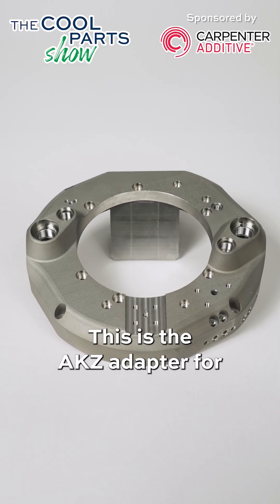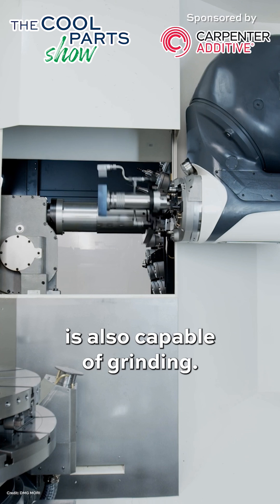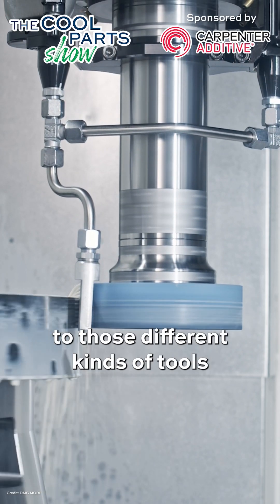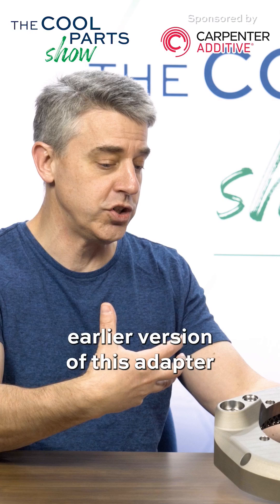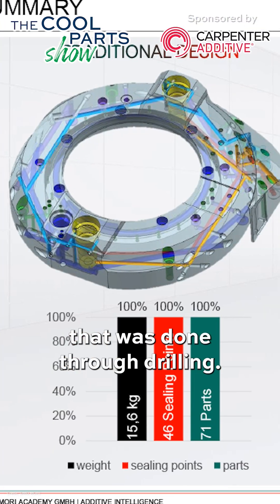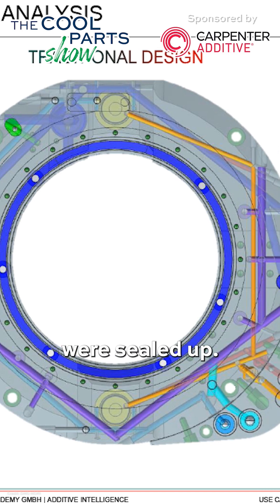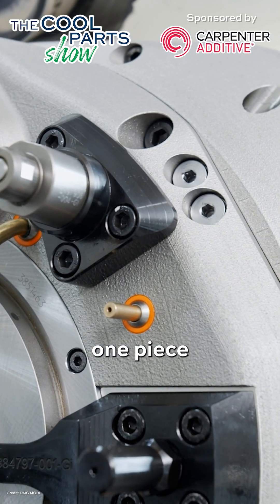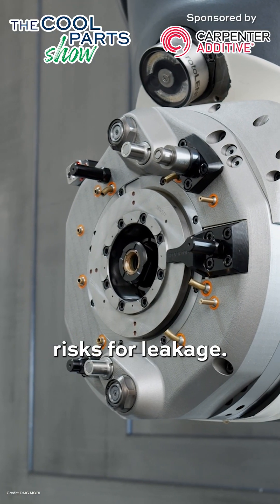3D Printed Metal Component for CNC Machining Center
DMG MORI is a maker of CNC machine tools for precision metal cutting, as well as systems for metal additive manufacturing — and one has been applied in service of the other. On a CNC machining center capable of grinding, the adapter directing cutting fluid to the grinding wheel was formerly made through machining and assembly. Internal fluid passages were drilled, then sealed at the surface of the part. Reengineering the part for additive manufacturing and producing it on one of the company’s laser powder bed fusion systems has resulted in consolidating 71 pieces into five, reducing sealing points from 46 to four, and cutting the weight of this part nearly in half. This part was recently chosen by viewers as the winner of our contest, The Cool Parts Showcase, in the category of Best Production Part. As this episode describes, developing an additive production process for this part involved 3D printing an accessory to speed depowdering.